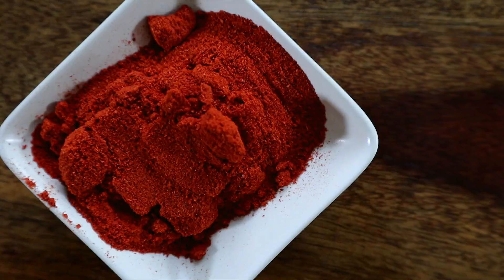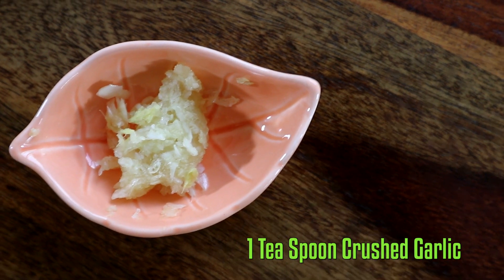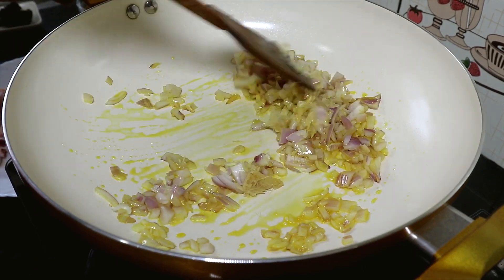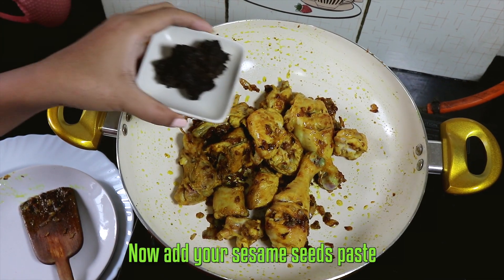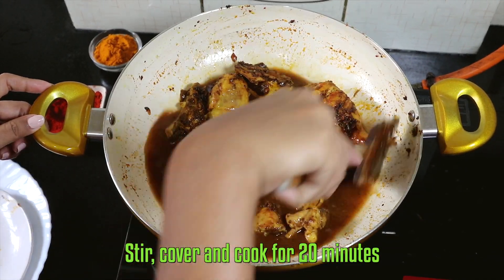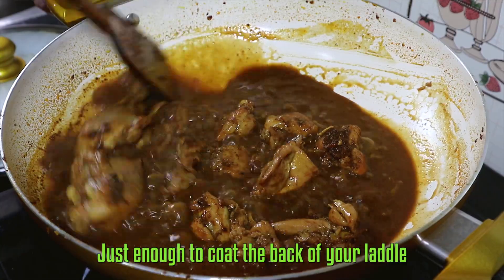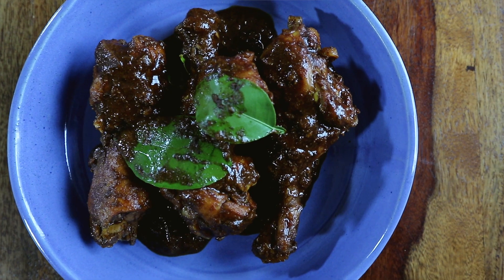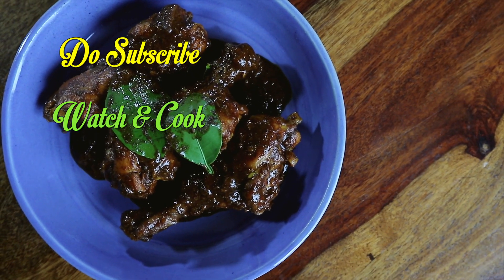Lemon Chicken with Sesame Seeds | How to Cook Lemon Chicken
Lemon chick like no other that you have ever tasted - chicken is super tender and has a beautiful earthy flavour from the sesame seeds and a refreshing flavour fromthe lime juice & kaffir lime leaves. The blending of these flavours makes this North East India Style chicken exotic and a delectable one.

Hope you enjoy this recipe and do share it with your family and friends!!